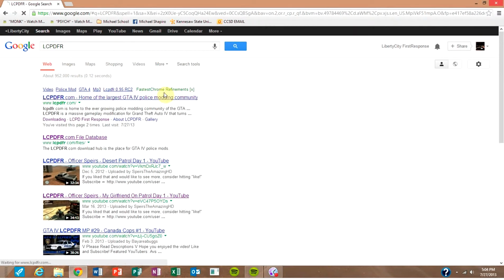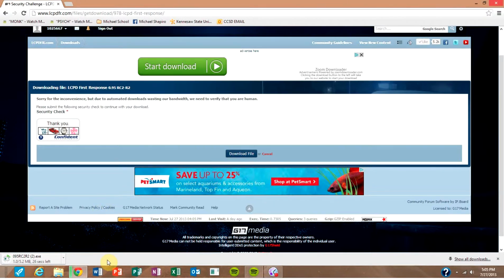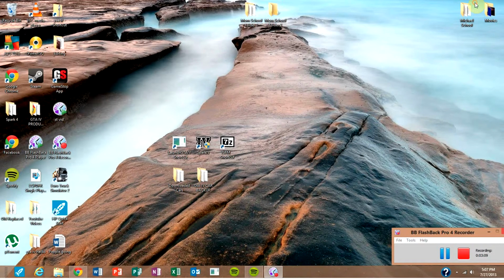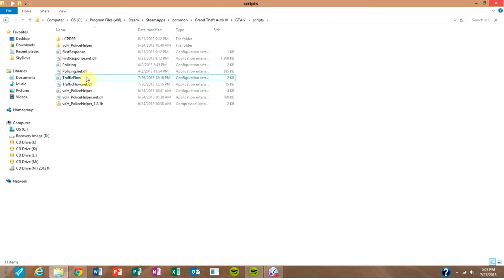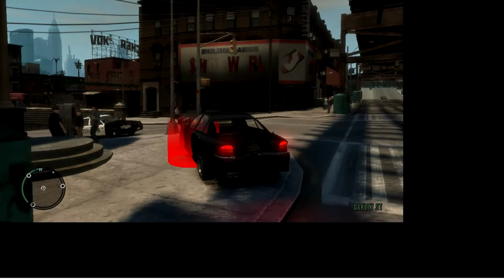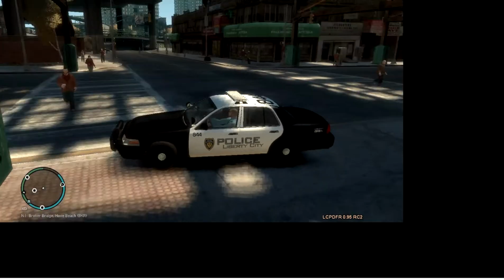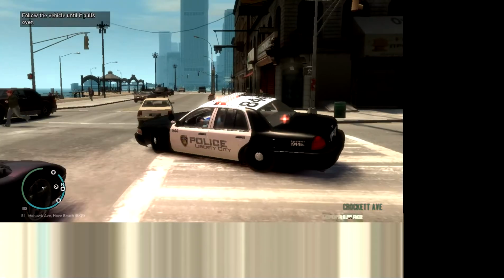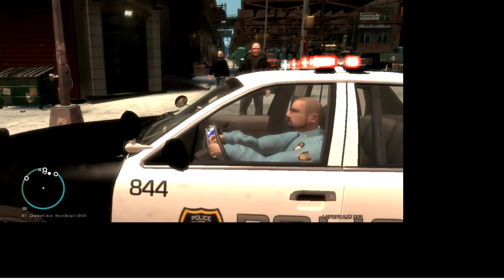How to download LCPDFR for GTA 4 and Controls!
Tutorial on how to download LCPDFR for GTA IV PC easy!